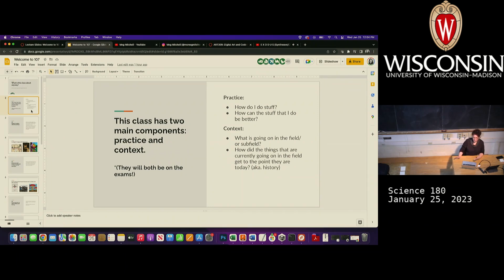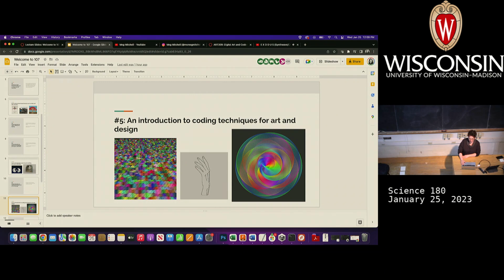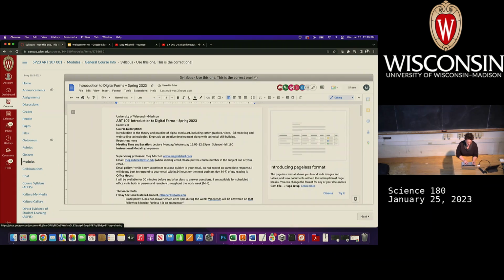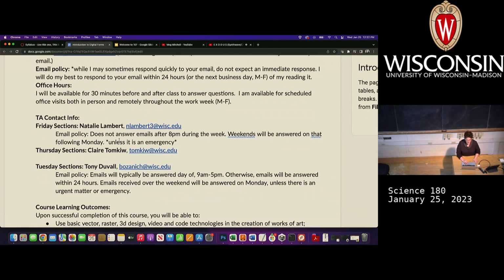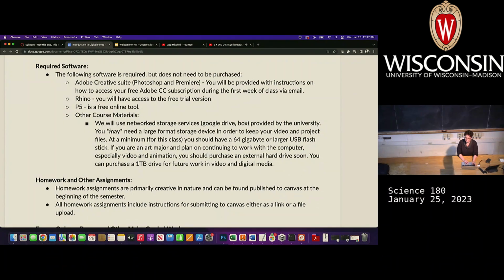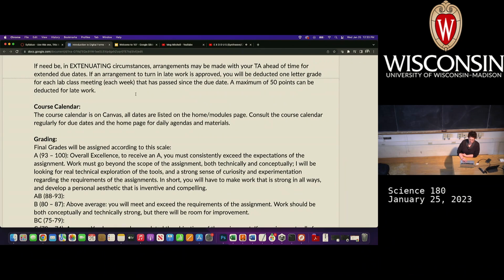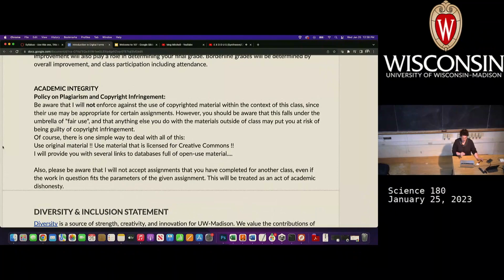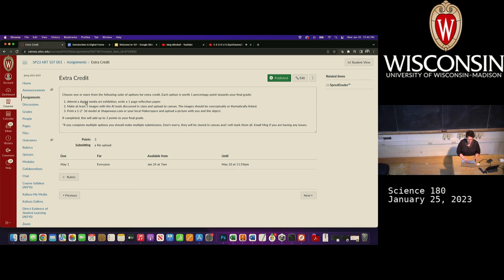ART107 - Lecture Capture Wed Jan 25